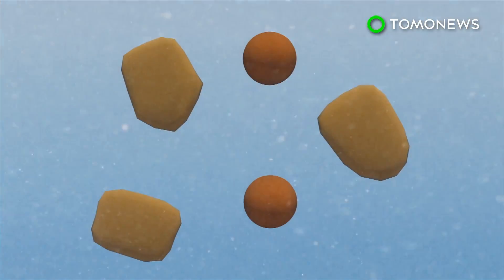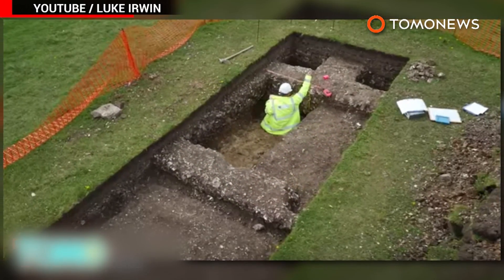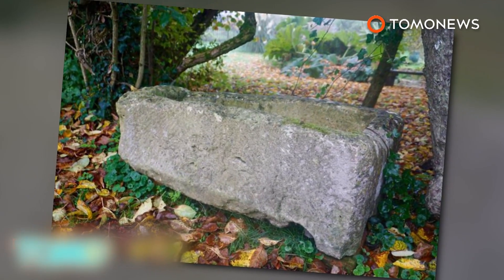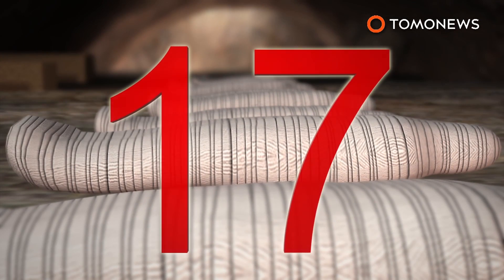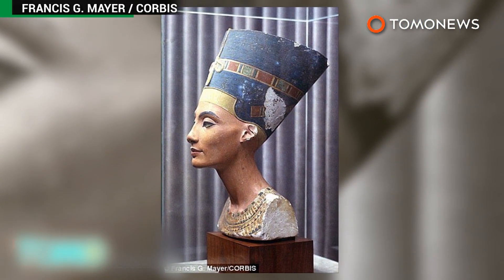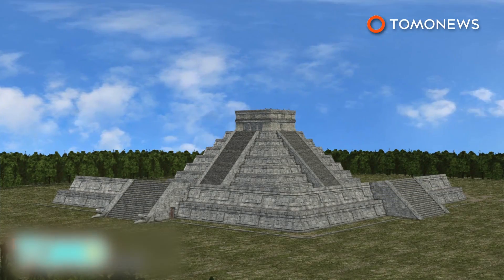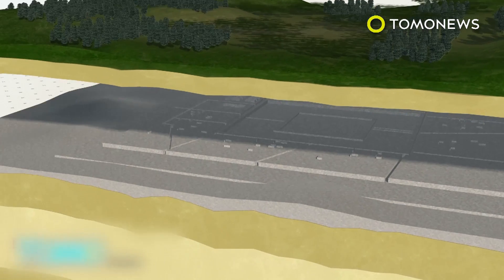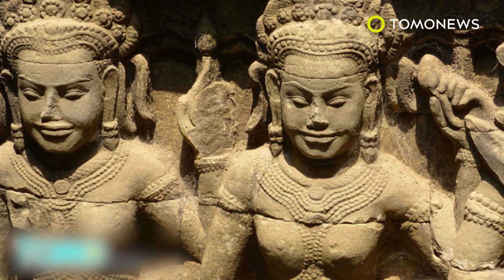Ancient Roman concrete recipe: Seawater is the secret ingredient, says US researchers - TomoNews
SALT LAKE CITY — Researchers in the U.S. have recently revealed the secret to the longevity of the Roman concrete.

Roman concrete was typically made with a mixture of volcanic ash, rock and lime. It is known for its superb durability, and some structures made of this material have lasted thousands of years. Meanwhile, modern concrete structures have significantly shorter life spans. The Roman mixture of mortar has proven to be well-suited for the construction of harbors and piers.

Researchers from the University of Utah and Berkeley Lab studied samples of 2,000-year-old ancient concrete from marine structures in various places in Italy. They found out when seawater enters the concrete through tiny cracks, it reacts with the volcanic ash and lime to produce a crystal called tobermorite in a process known as pozzolanic reaction. The tobermorite crystals bind the concrete particles together, which strengthens the concrete and increase durability.

"Romans were fortunate in the type of rock they had to work with, They observed that volcanic ash grew cements to produce the tuff. We don't have those rocks in a lot of the world, so there would have to be substitutions made," Marie Jackson, University of Utah geologist and lead author of the study said in a press release.

Researchers are experimenting with seawater and volcanic rock in order to create a mixture that could be used to build marine structures with longer higher durability.

The study was published in the journal American Mineralogist.